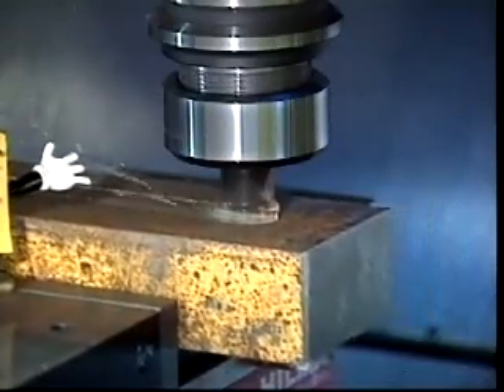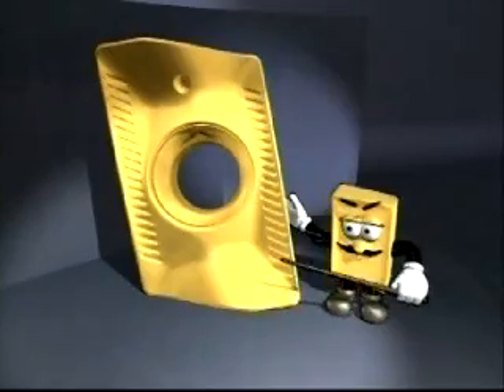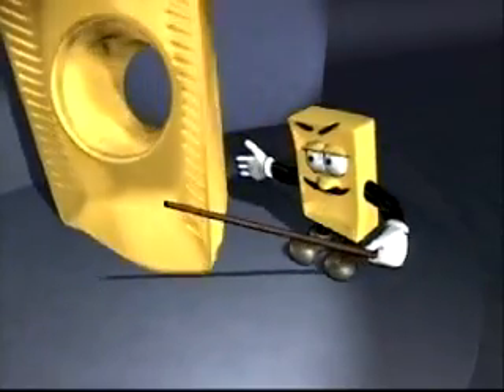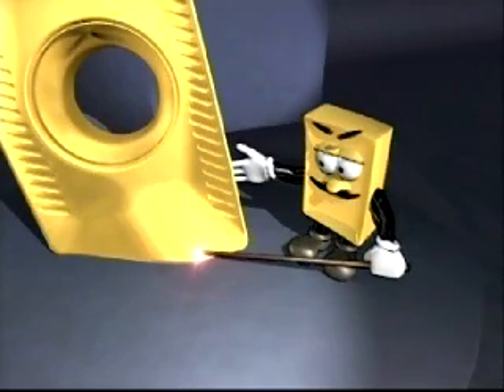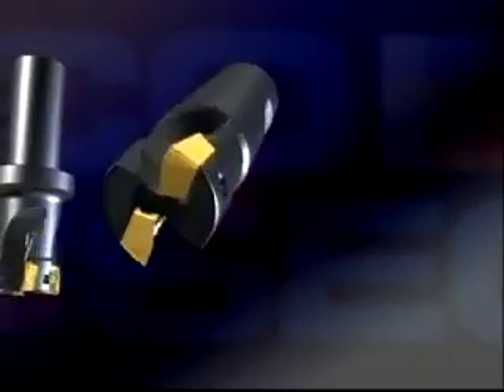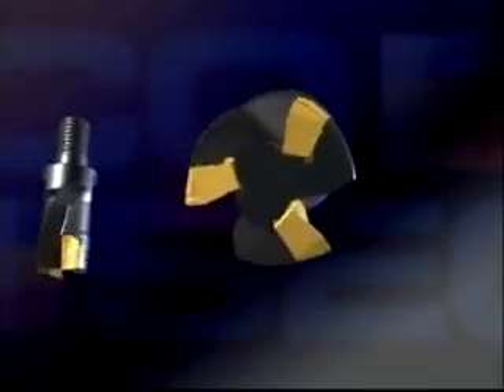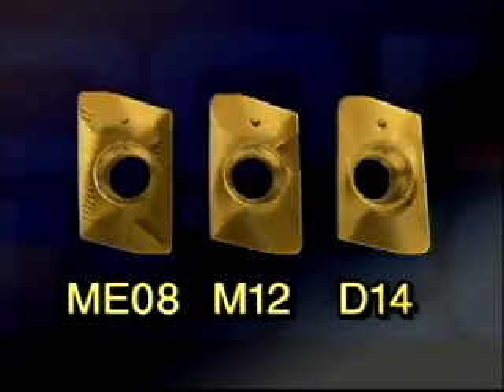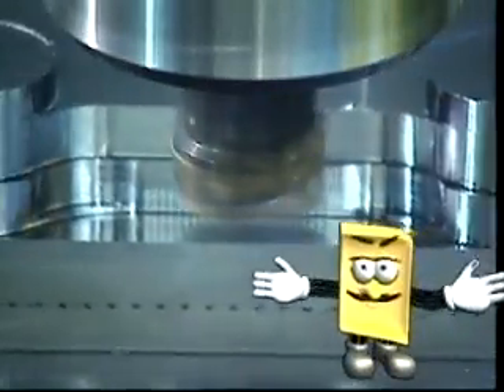CNC Machining: Seco Super Turbo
Seco Super Turbo Square shoulder cutter demo. Seco Promotional Video